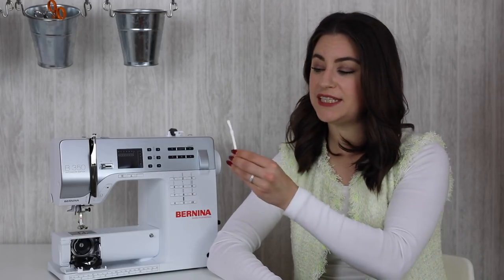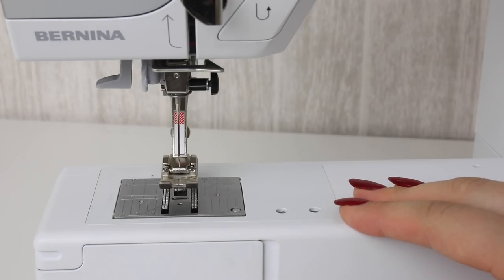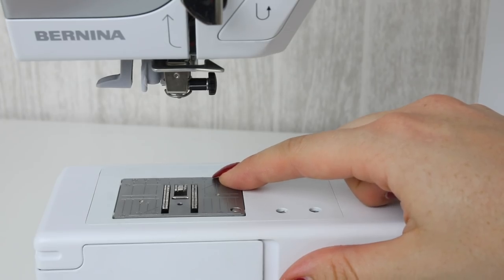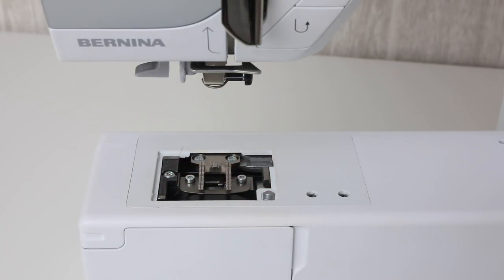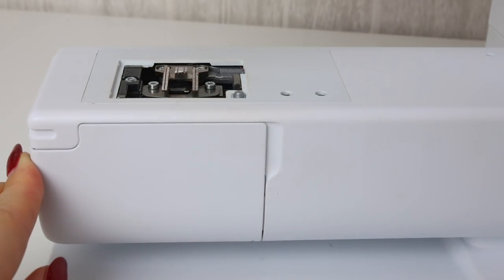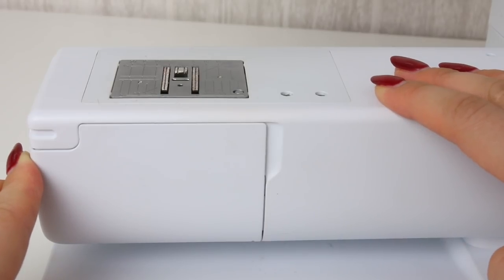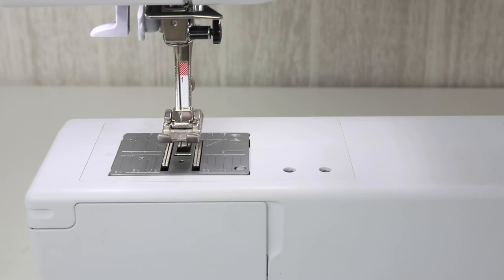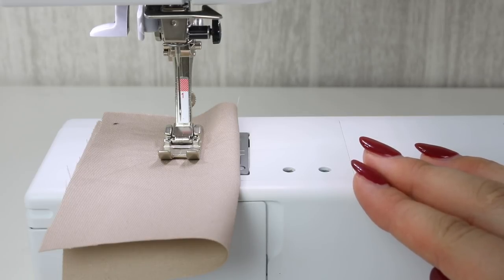How To: Clean & Care for Sewing Machine (Sewing for Beginners)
What do you need to do to clean and care for your sewing machine. How do you clean your sewing machine, how do you oil your sewing machine and do you need to service the sewing machine. Understand all in this tutorial.